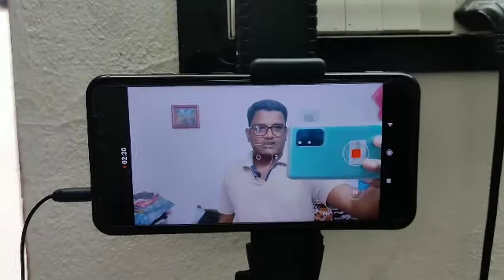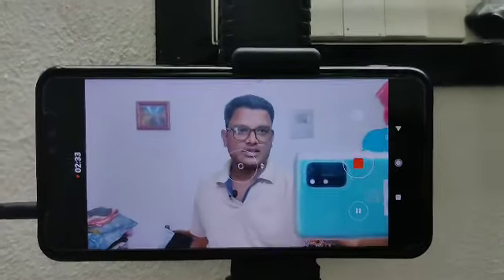46000 rupees investment for Neelu arts YouTube channel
మైలేజ్ పెంచే Nano energizer product అన్ని బైక్స్/స్కూటర్/కార్ లకు కొనాలంటే:
Call to this Number: 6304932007
మీ సందేహాల కొరకు నాతో మాటిలాడాలి అంటే Call me4 app ద్వారా కాల్ చేయవచ్చు 👍

Best bike cover Raida:

for 150cc above Motul fully synthetic engine oil:

for all below 150cc Motul semi synthetic engine oil

3M Premium Liquid Wax

3M Perfect-it 1 Step Finish Compound:

milage testing can:

My Vega flip up helmet:

For NRS2 TOP BOX and PANNIERS

Best mic :

Robustrion 40 in 1 Mounts, Straps & Accessories Kit for Action Camera:

Boya by MM1 mic
Gopro aamic adapter

ULANZI V2 Case for GoPro Action Camera:

pro biker gloves:
pro biker knee guard elbow guards:
Golden Riders Touring tank bag TRIANGULO 13:
mic for helmet cam